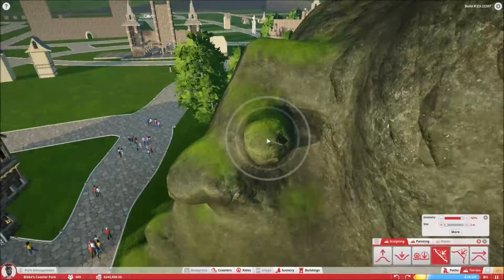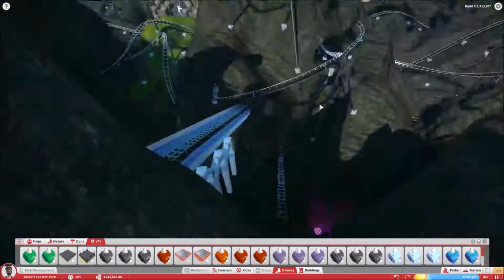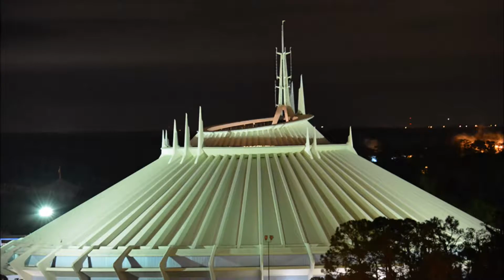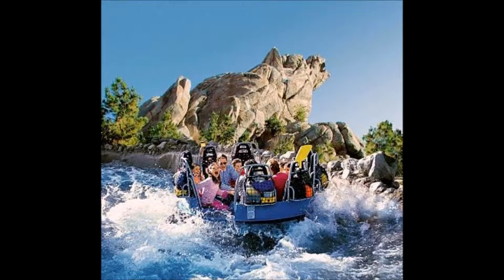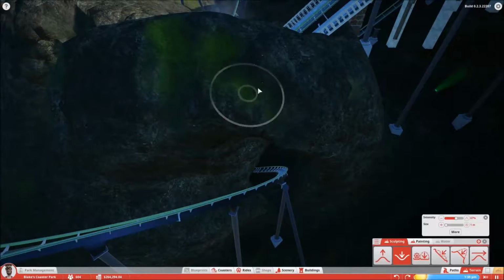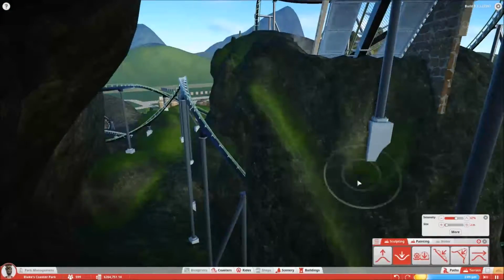Escape From Bald Mountain Part 4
Part 4 of the Bald Mountain build.  I didn't get to finish this prior to Alpha 3, but I'll be returning to it in Alpha 3 (hopefully with tons of improvements).

This video mainly focuses on the terrain of the mountain itself, and I go on a long, meandering rant about Disney Coaster design.

---Original Full Park Proposal.  Hit Ctrl+F and type in "Realms of Imagination"

Link to the original winning proposal for Escape from Bald Mountain. Hit Ctrl+F and type in "Escape From Bald Mountain"